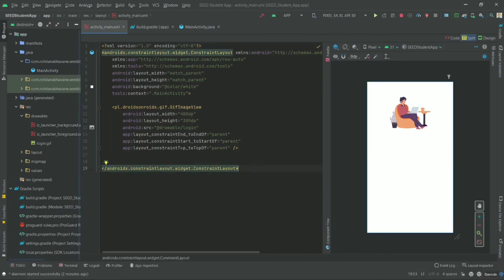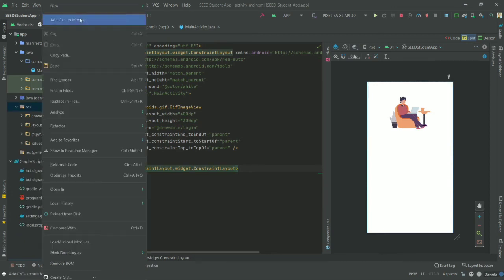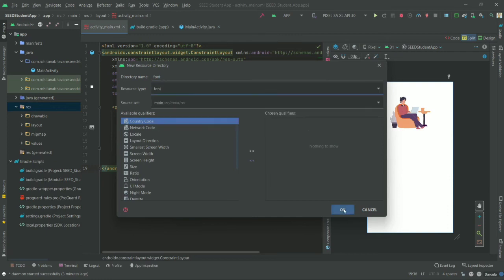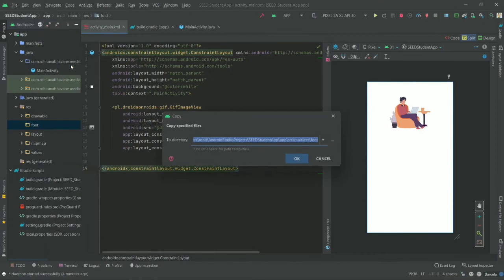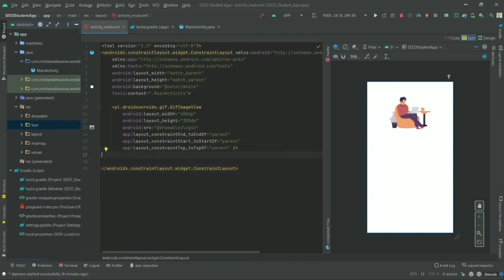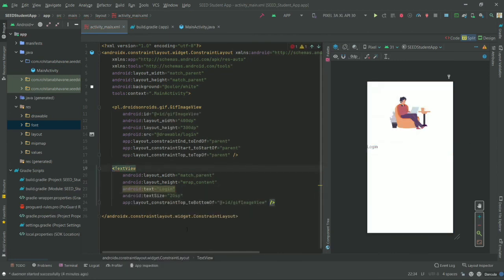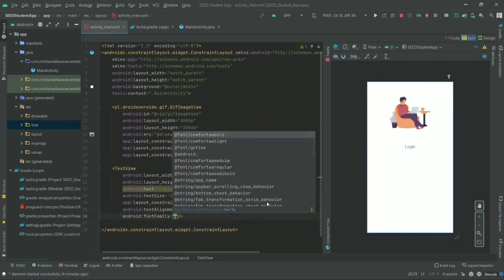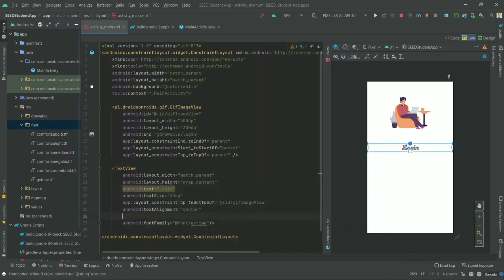How to Add fonts Custom Font in your Project in Android Studio